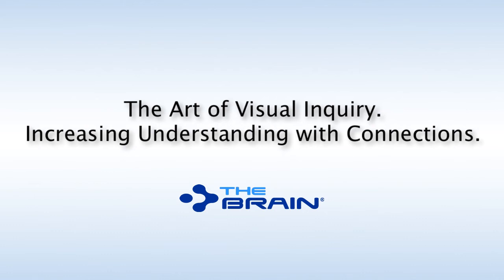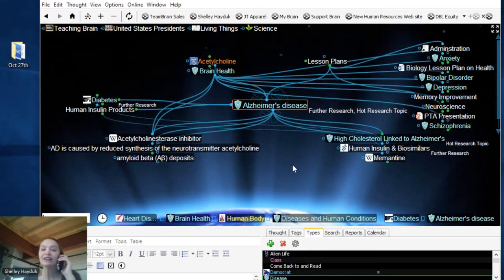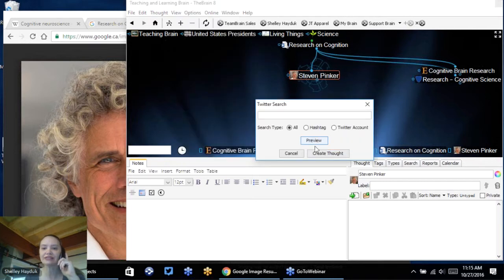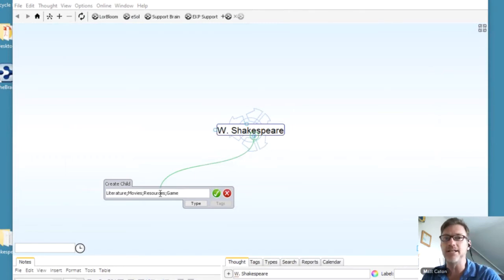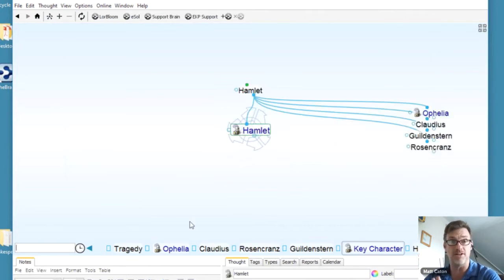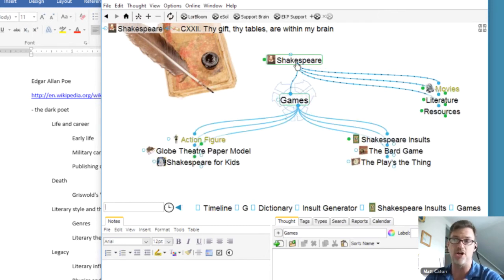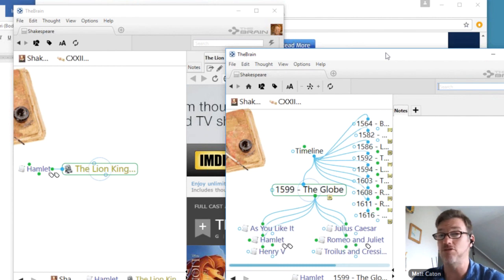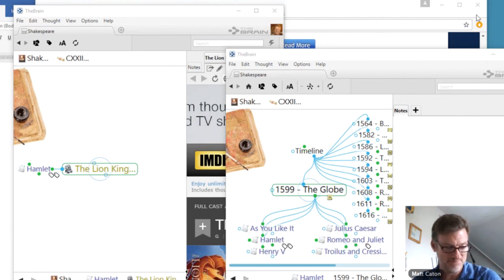Webinar: The Art of Visual Inquiry. Increasing Understanding with Connect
Explore, Capture and Study with Your Digital Brain

Did you know that your digital Brain can actually make you smarter? By connecting information sources visually you not only build an essential reference of content but you enhance your understanding of key ideas, relationships and issues that foster new levels of insight.

This webinar is a must see for researchers, teachers, students and anyone who is organizing ideas.

Topics include:
• Using TheBrain as a study guide
• Building a knowledgebase to increase understanding
• Re-contextualizing information sources to create a perspective that matches your thinking
• Analyzing relationships and mapping out information networks on complex subjects
• Example Brains for teachers, students and researchers